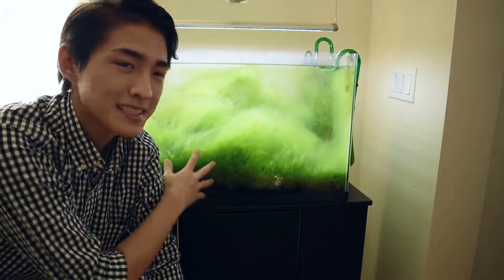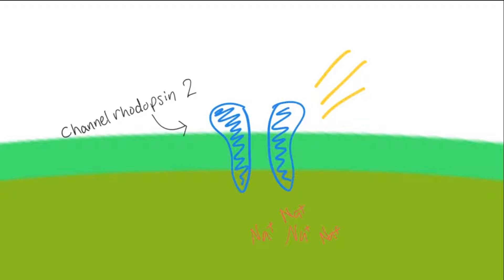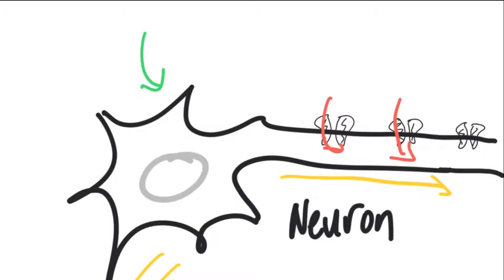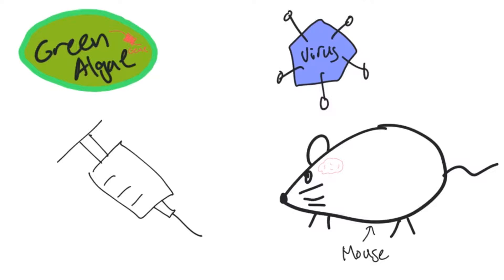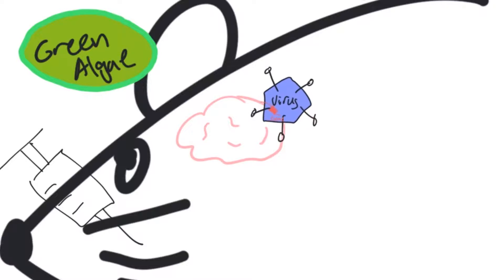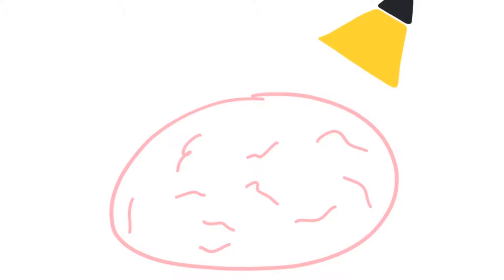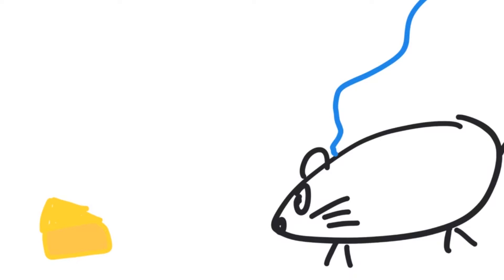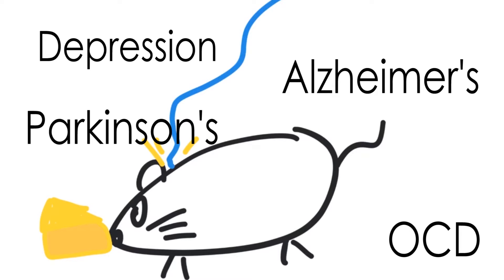Alan Huang, 17, United States: Finalist 2016 Breakthrough Junior Challenge